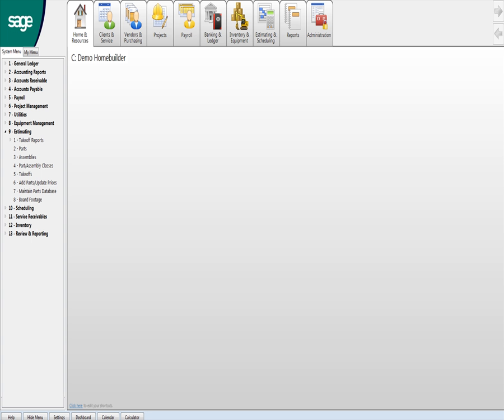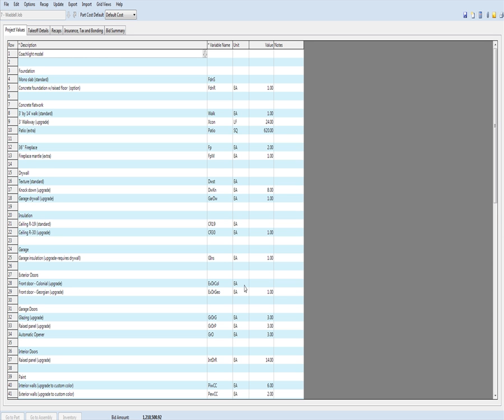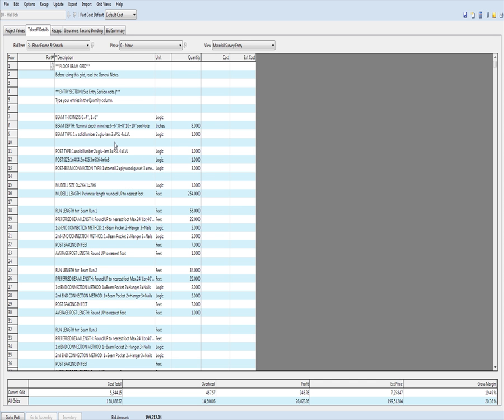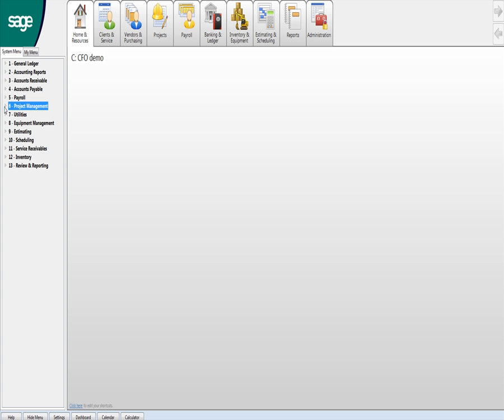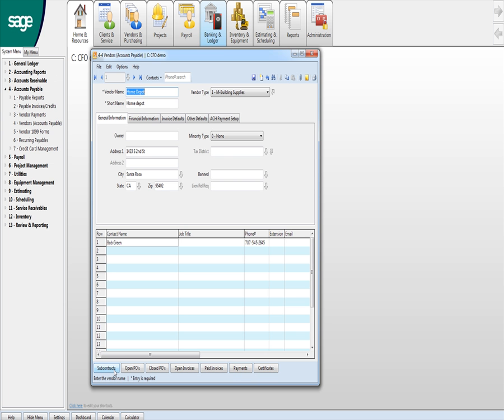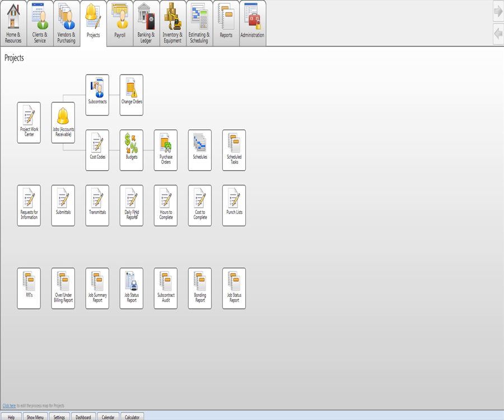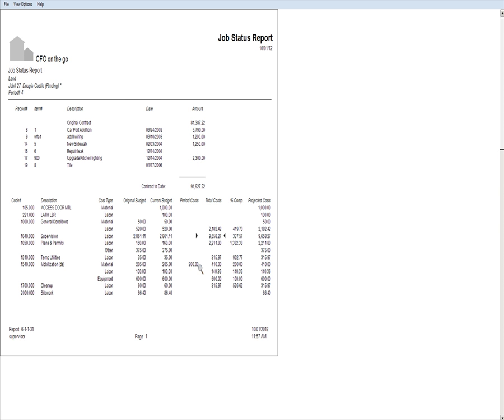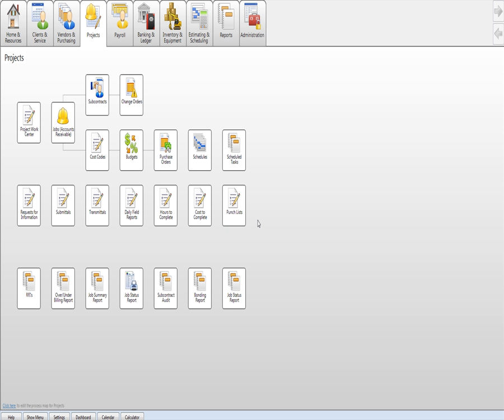Why Sage 100 works well for homebuilders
has created a short video on why Sage 100 Contractors works well for Home builders. Take a look at estimating, subcontract mangement and more.